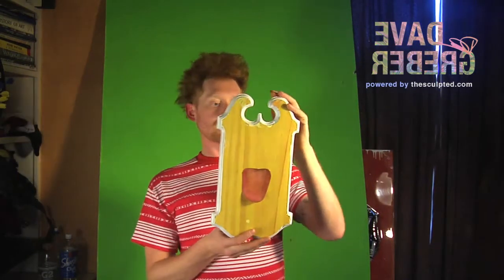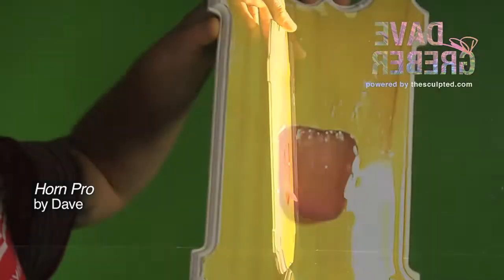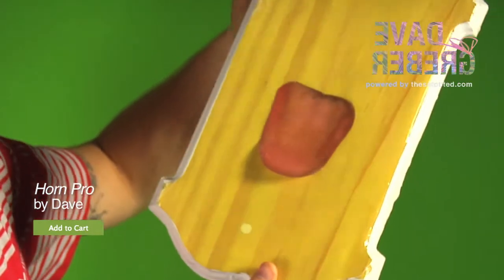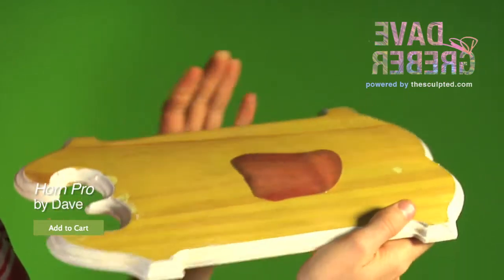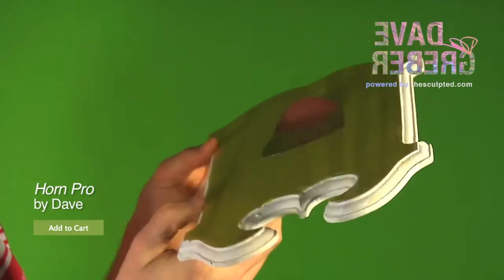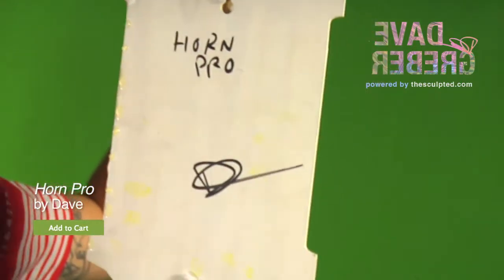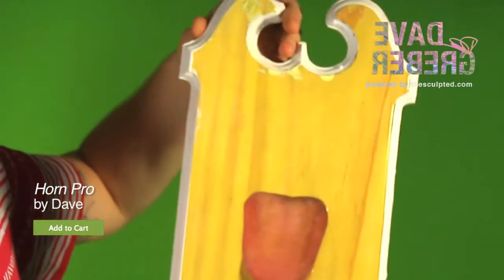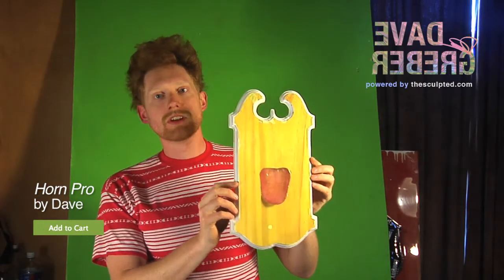Horn Pro - T.E.R.o.U.Rs Collection - ep.3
Horn Pro
paper, resin, wood
2013

T.E.R.o.U.Rs (The Empty Remains of Unused Revelations) is a collection of sculptures by Dave Greber from 2013.